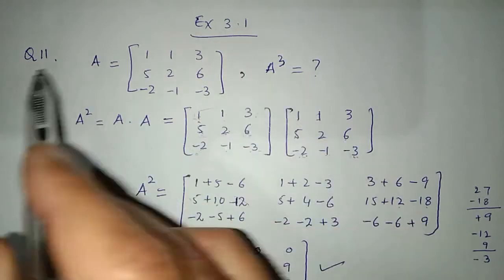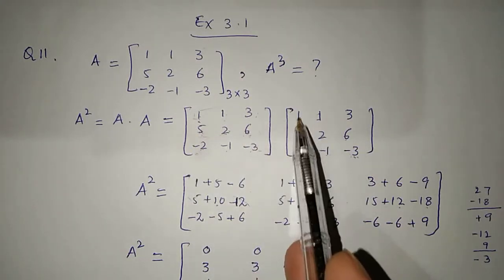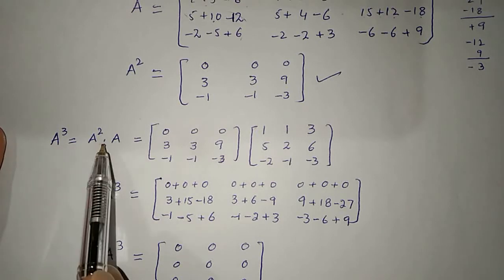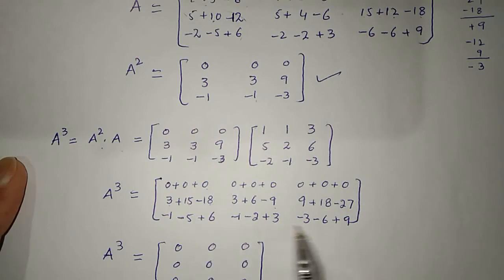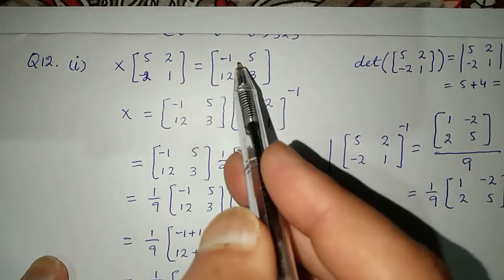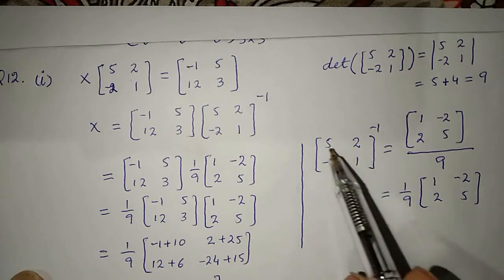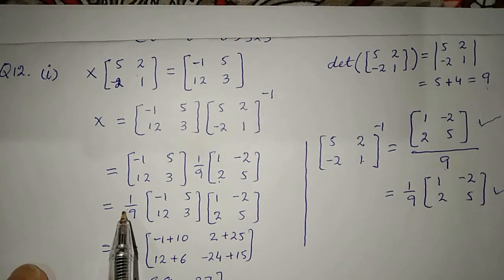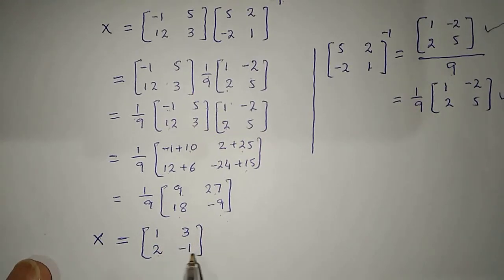Chapter 3, Exercise 3.1, Questions 11, 12, FSc part 1 ( Class 11 ) XI Mathematics, Federal Board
Two questions 11 and 12 of Exercise 3.1 are solved.